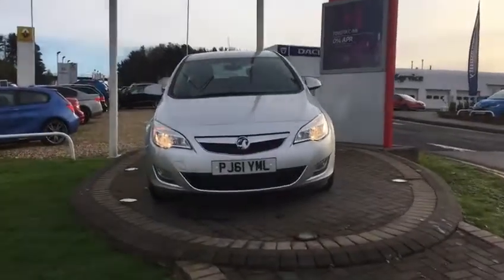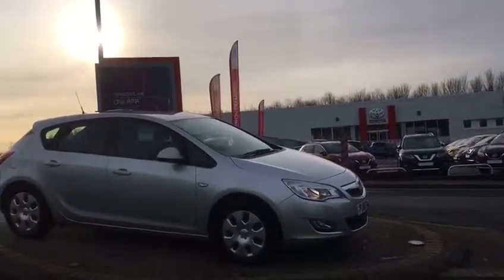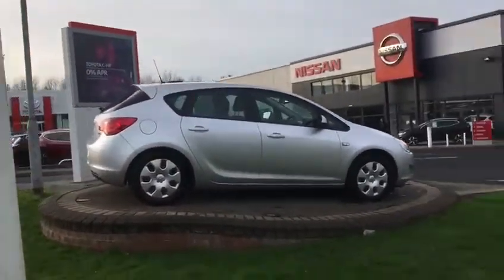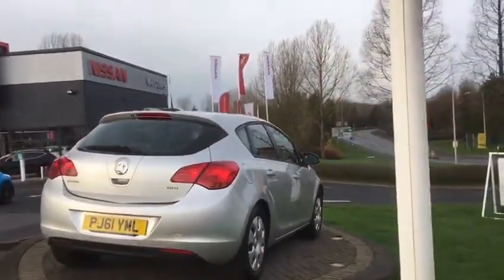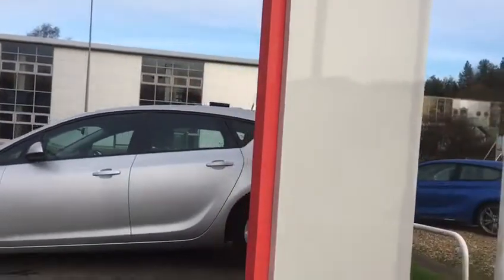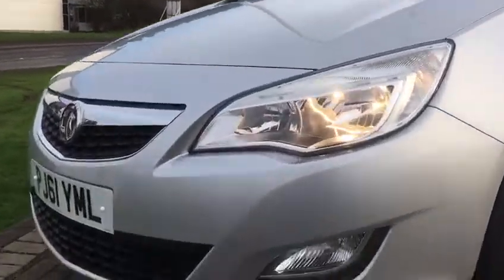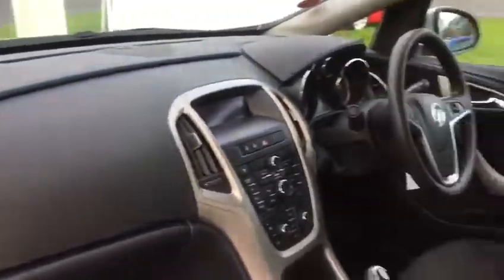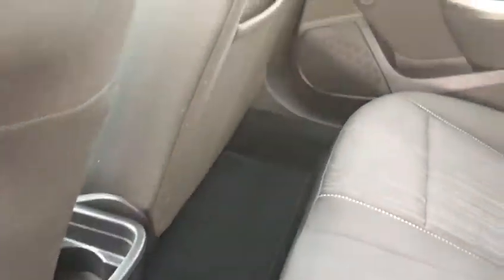VAUXHALL ASTRA 1.7CDTI EXCLUSIV 5DR 2011 - 61